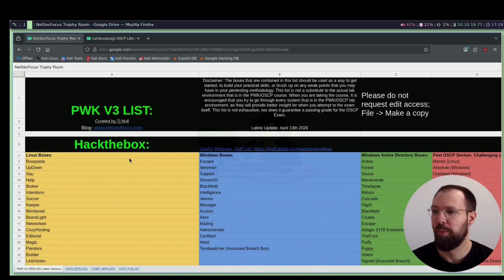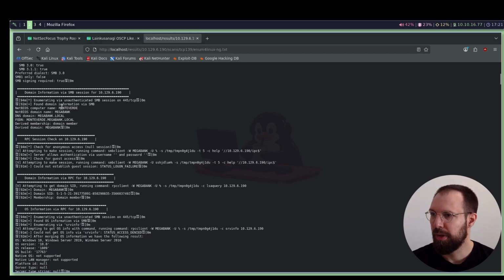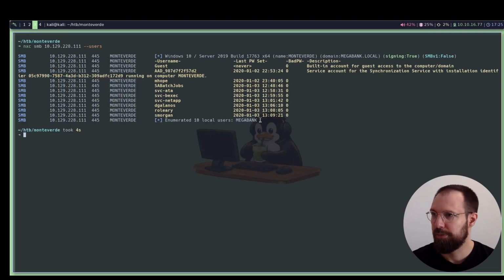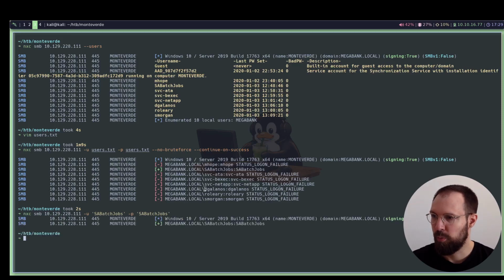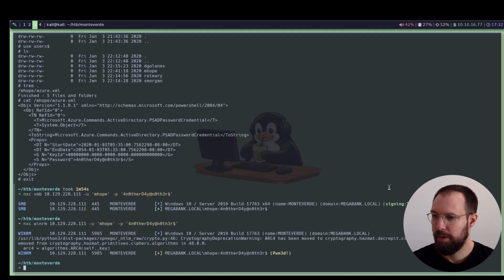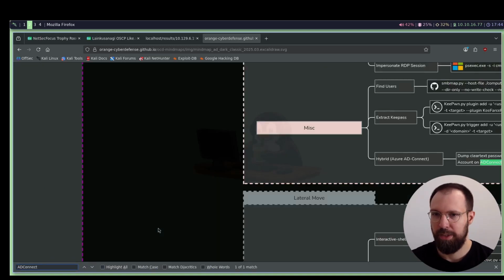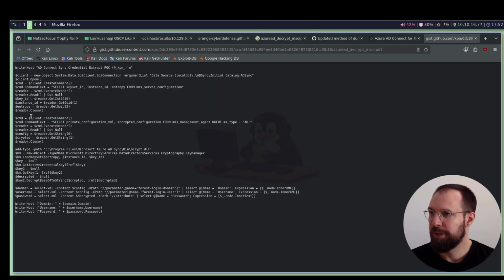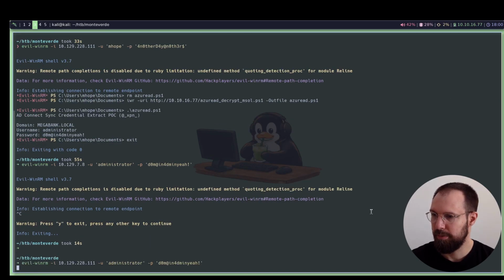HTB Monteverde (Active Directory) Walkthrough | OSCP Prep